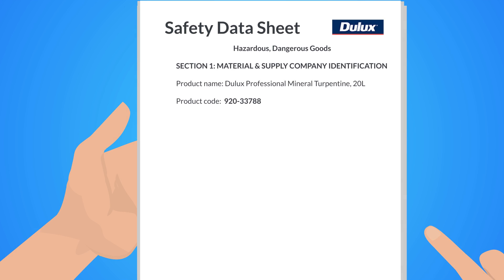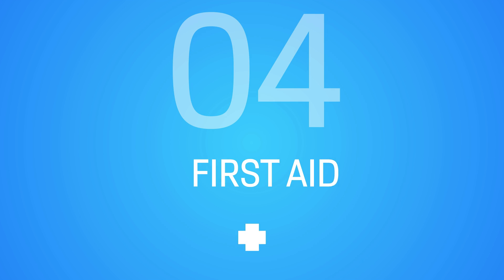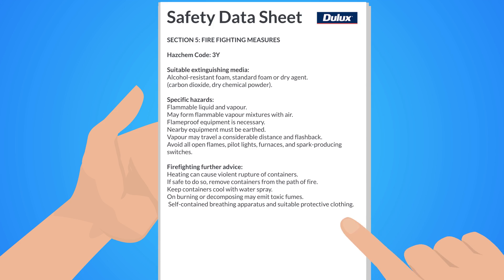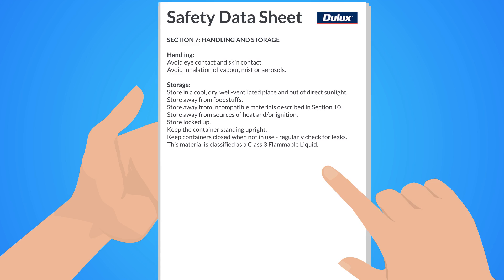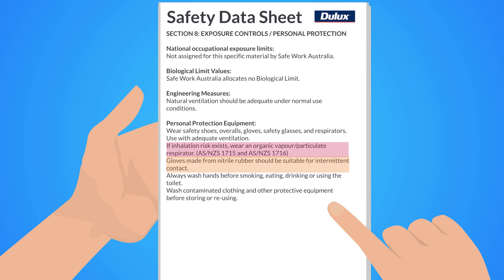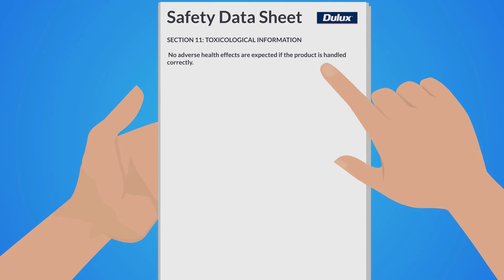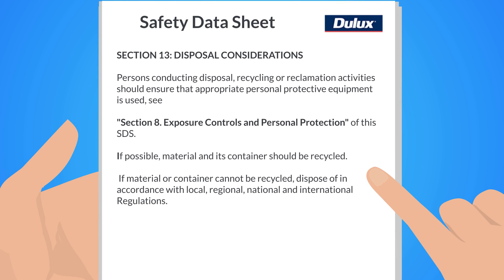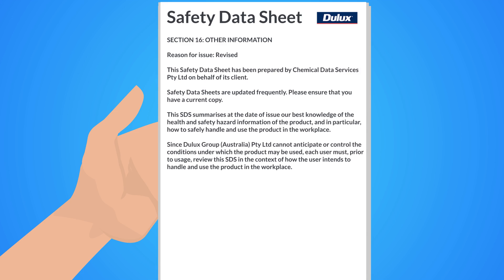Chemical Hazards and SDS Explained: SAFE WORK TRAINING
Learn about Chemical Safety Data Sheets and what you need to know to stay safe. This video covers GHS SDS and important safety information for handling chemicals.
CHAPTERS
0:00 Intro
0:20 Safety Data Sheets (SDS)
0:30 Section 1 & 2 - Identification & Hazards
1:00 Section 3 & 4 - Ingredients & First Aid
1:28 Section 5 - Fire Fighting
1:48 Section 6 - Spill / Cleanup
2:13 Section 7 - Handling & Storage
2:31 Section 8 - Controls & PPE
3:09 Section 9 - Properties
3:20 Section 10 - Reactivity
3:31 Section 11 - Toxicological
4:00 Section 12 & 13 - Ecological & Disposal
4:16 Section 14 - Transport
4:30 Section 15 & 16  - Regulatory & Other Information
4:53 Conclusion